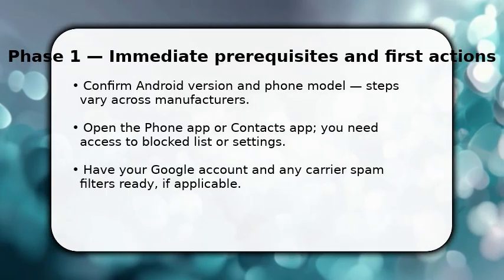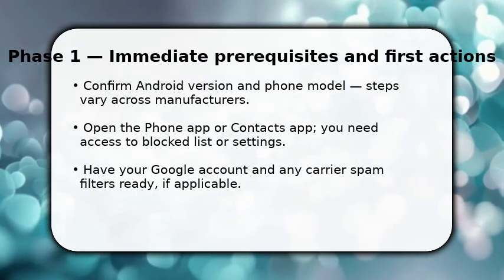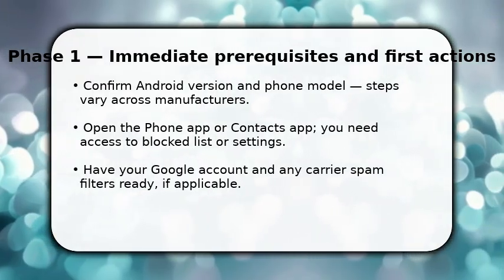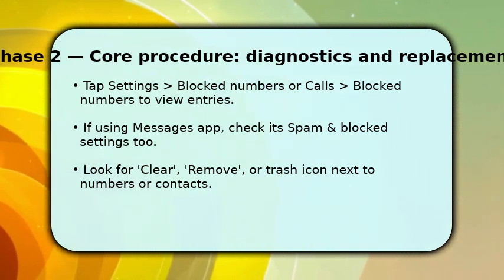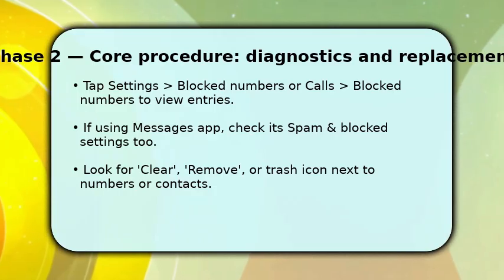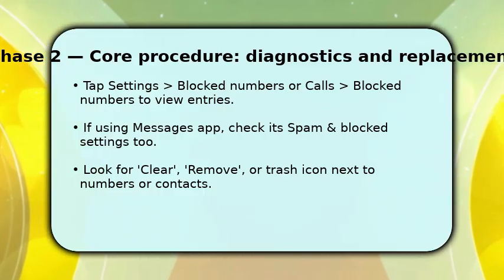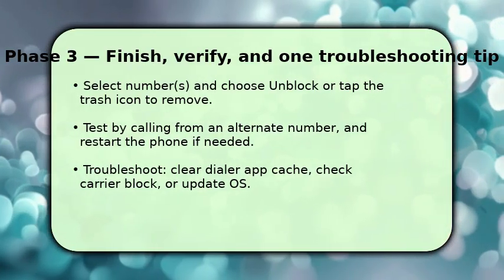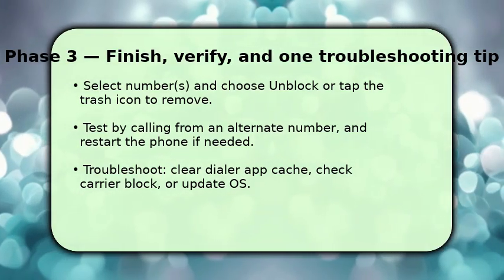How to Delete Blocked Numbers on Android (full Guide)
How to Delete Blocked Numbers on Android (full Guide) | 🔒 Surfshark VPN Deal — Stay private and secure. $1.99/mo + 3 Months Free ▸

Discover the step-by extricate yourself from blocked contacts on your Android device with our comprehensive guide. Learn how to unblock numbers, restore communication flow and manage call settings effectively.

how to delete blocked numbers, Android phone blocking feature, UnblockNumbers, Manage Call Settings, Restore Communication Flow, Blocked Contact Management on Android, How To Unblock Numbers On Your Phone, Deleting Blocked Calls from Android Device, Contact List Restoration Guide for Android Users, Android Number Deactivation Steps